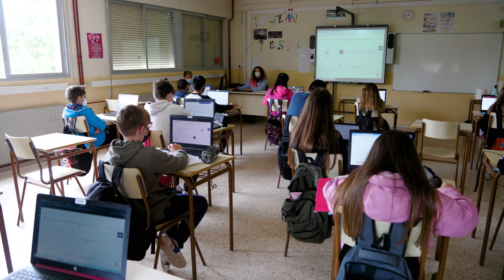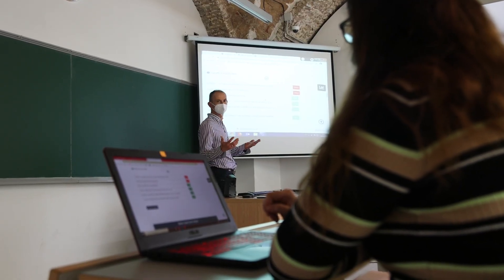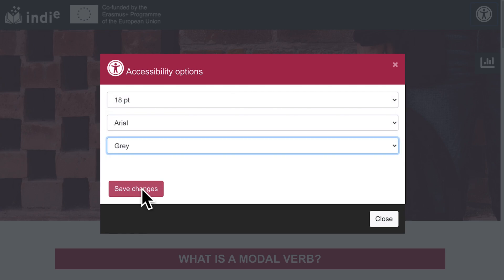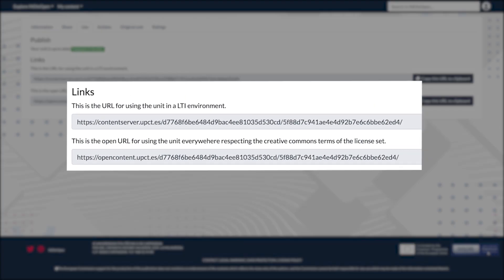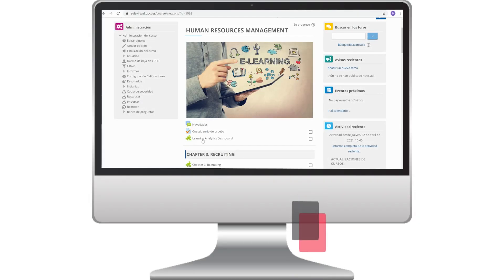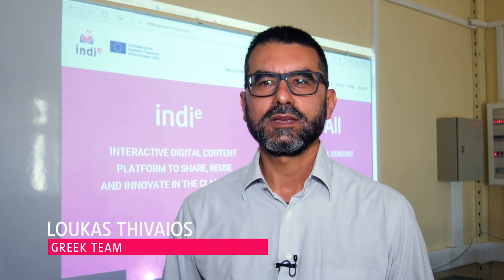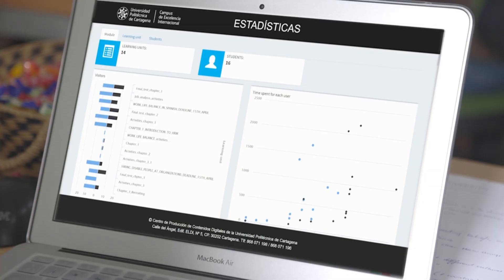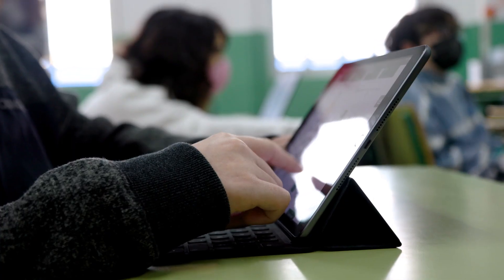INDIeOpen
INDieOpen is a platform for teachers which includes an authoring tool for the creation of rich, interactive online learning units and a learning path editor to build courses by specifying sequencing criteria for the units.